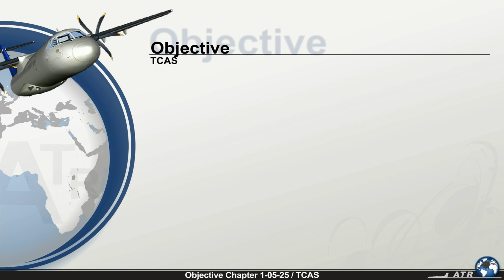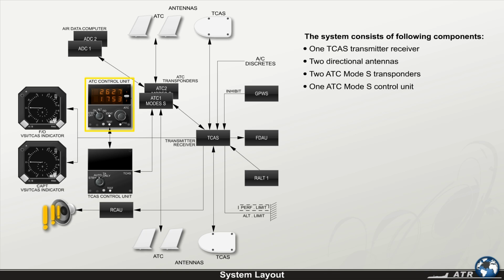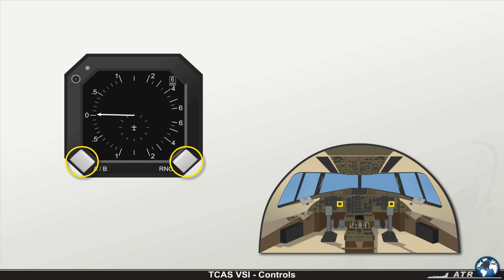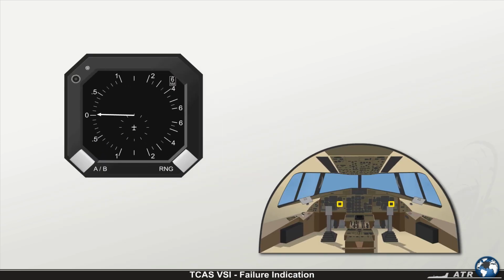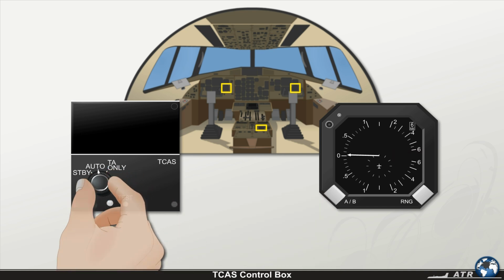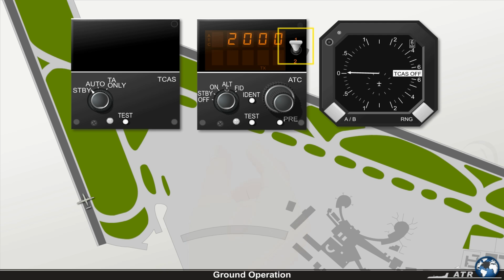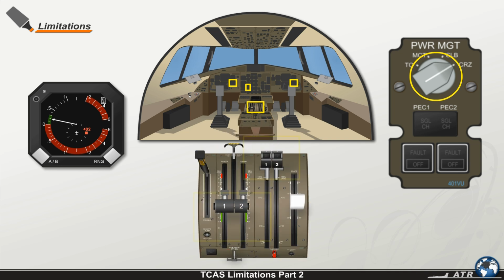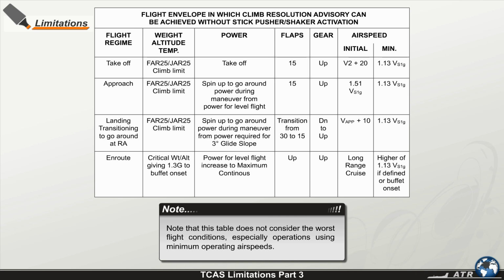TCAS - Everything You Need To Know Explained! ATR 72-500 - Traffic Collision Avoidance System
In this training video we will be teaching you everything you need to know about the TCAS or Traffic Collision Avoidance System in the ATR 72-500. The video will be covering how the system works as well as showing you how to operate it.

For an even further in-depth tutorial on the system, please watch this video: